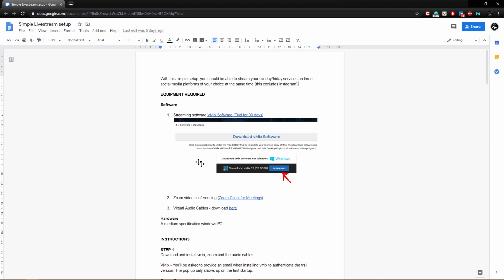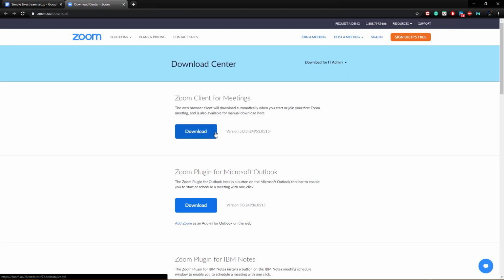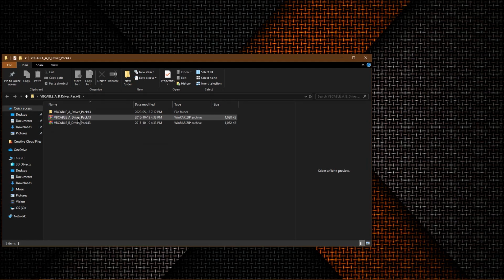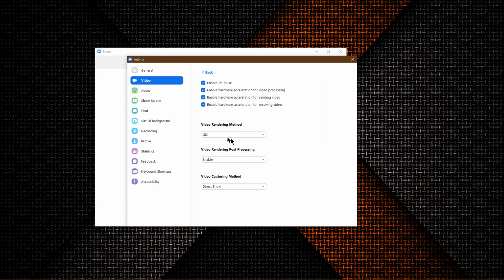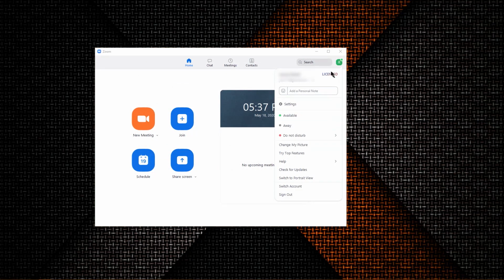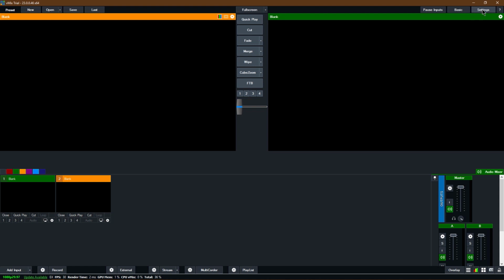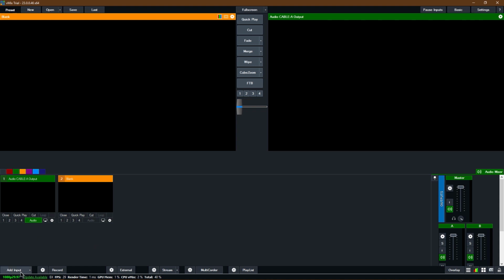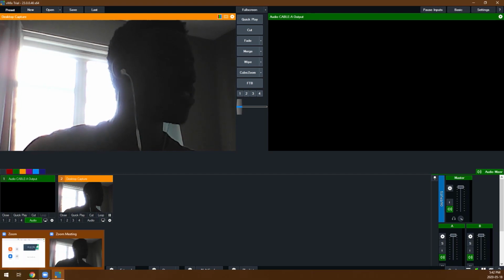Live Stream Setup for Churches...ONLY ONE PC REQUIRED!!!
Connect with the Church of Pentecost Ottawa